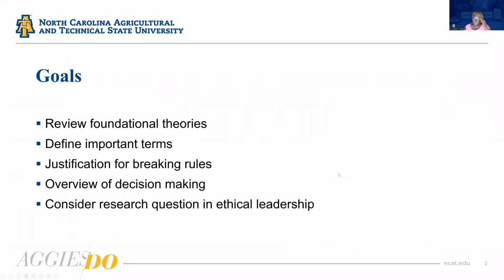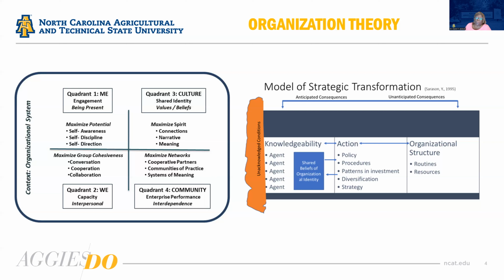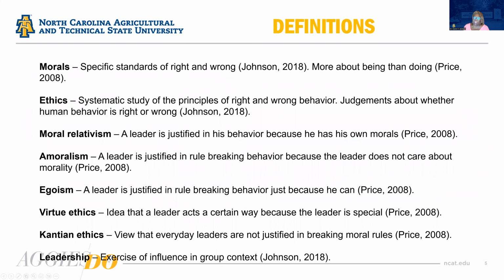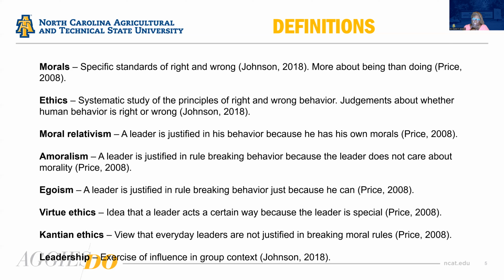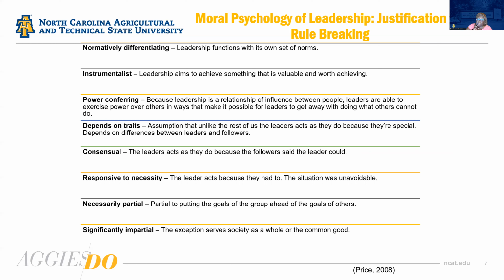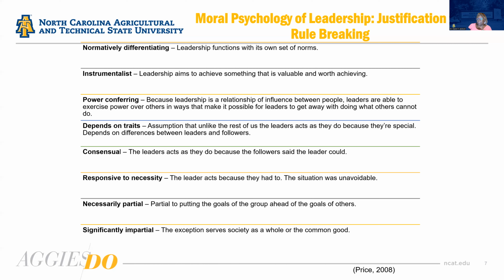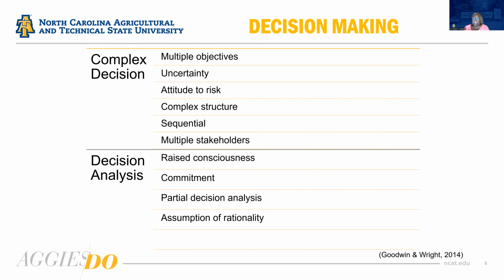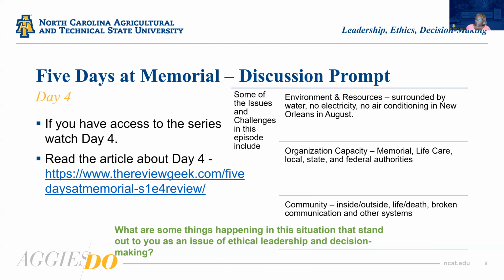Intro to ethical leadership and decision making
Review foundational theories
Define important terms in ethical leadership
Justification for breaking rules
Overview of decision making
Discussion prompt
Consider research question in ethical leadership